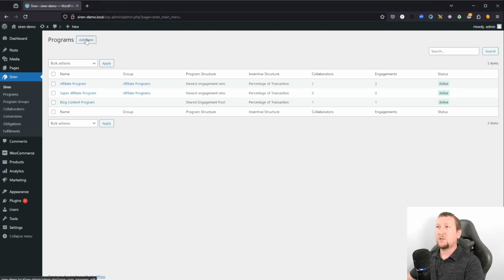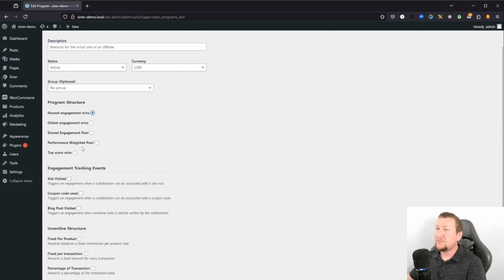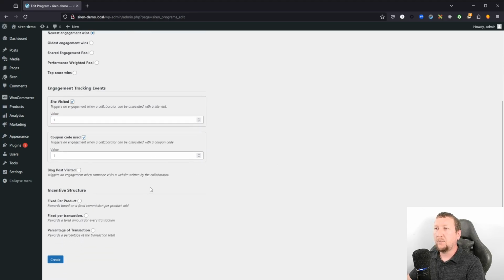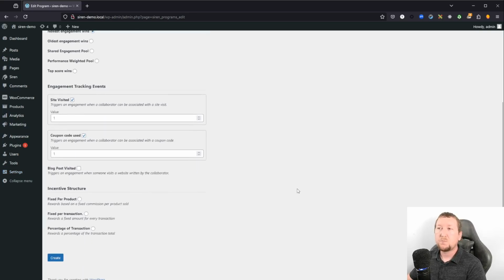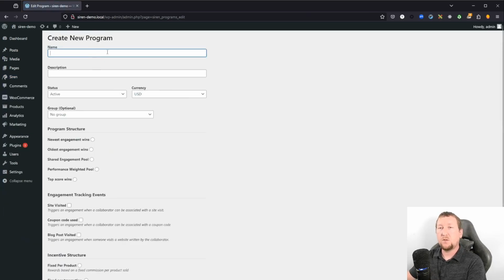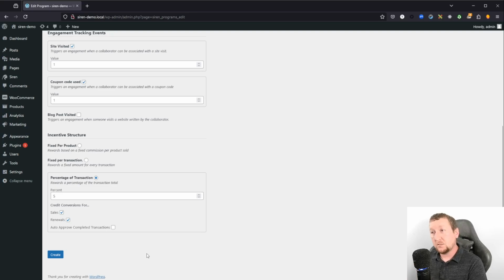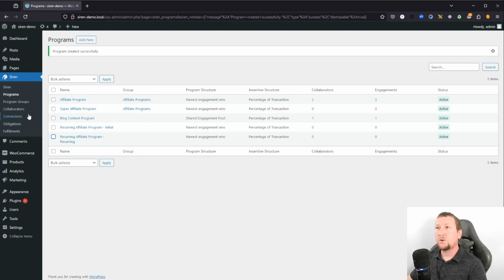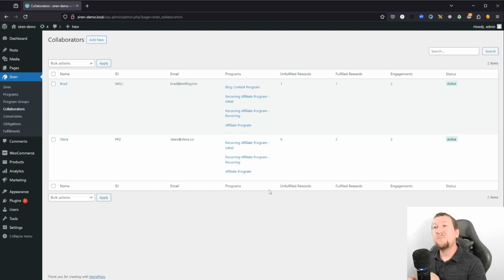How to Create a Recurring Commission Program Using Siren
Learn how to set up a recurring commission program using Siren. This video guides you through creating two separate programs: one for the initial sale with a 25% commission and another for subsequent subscription payments with a 5% commission.

00:00 Introduction to Recurring Commission Program
00:55 Setting Up the Initial Commission Program
02:11 Creating the Recurring Commission Program
02:48 Adding Collaborators to Programs
03:23 Conclusion and Benefits of Multi-Program Approach